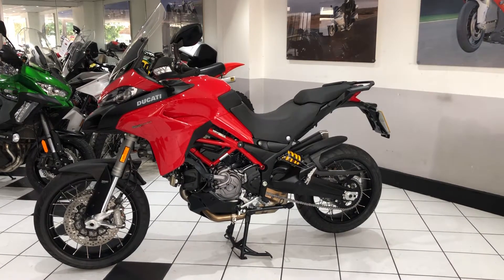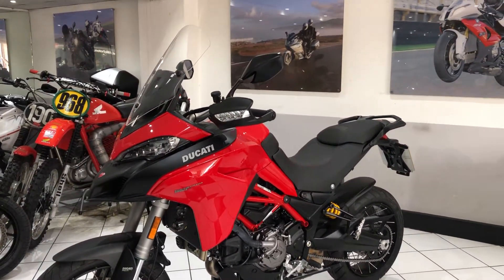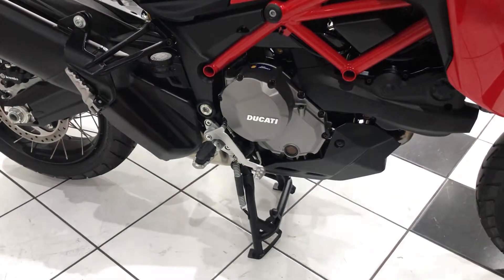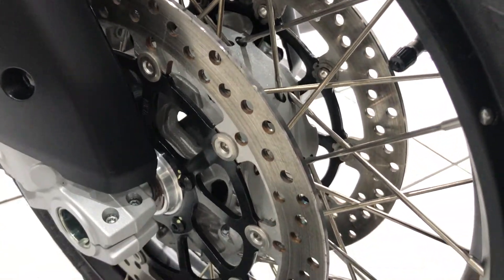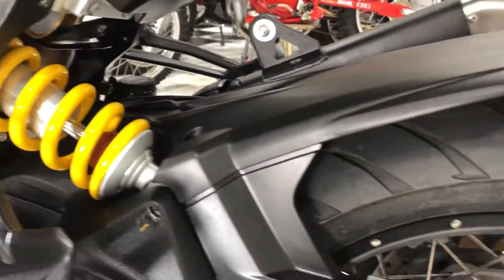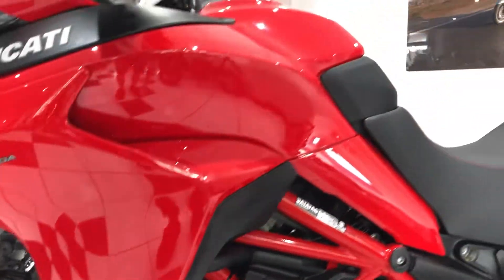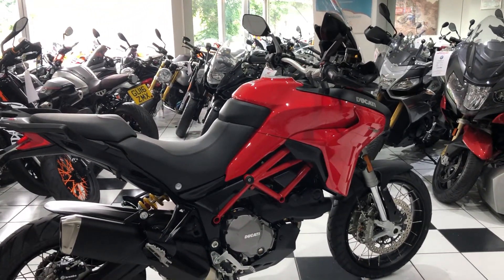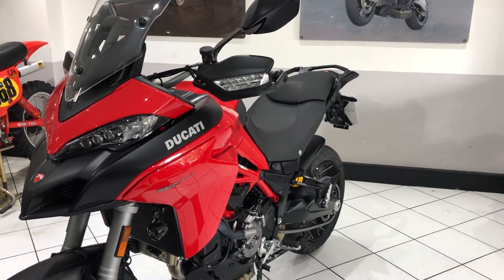2020 Ducati Multistrada 950 S 1,121 miles